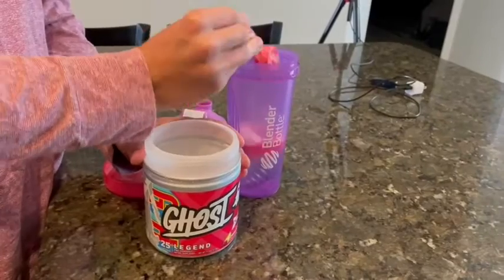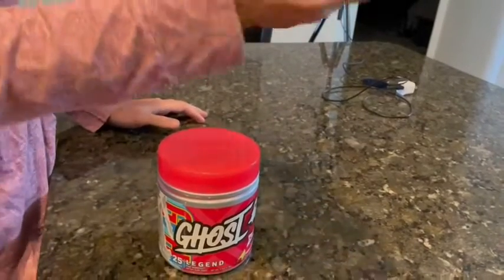Our Point of View on GHOST Pre-Workout Energy Powder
Legendary Pre-Workout: GHOST LEGEND pre-workout combines a standout energy & focus formula, premium pump ingredients, and authentic SONIC Cherry Limeade flavor to get you feeling like a legend whenever you need it most. 2 scoops per serving. 25 servings per container.
Vegan-Friendly Pump: GHOST LEGEND is formulated with L-Citrulline, one of the best pump ingredients on the market today. Pure L-Citrulline delivers even better pumps without the potential stomach discomfort…and since it’s vegan-fermented, GHOST LEGEND is Vegan Friendly!*
Epic Ingredients: Made with ingredients including Beta-Alanine, Nitrosigine, and Senactiv, this formula can offer some serious energy, pump, and focus benefits.
Total Transparency: All GHOST products feature a transparent label that fully discloses the dose of each active ingredient. Zero proprietary blends means you know what you’re getting in each and every scoop. GHOST LEGEND is soy-free, gluten-free, and sugar-free.
BE SEEN: As a premium active lifestyle brand, GHOST is powering and empowering users to BE SEEN beyond the walls of the gym. The name GHOST and mantra “BE SEEN” come from that feeling of being behind the scenes and wanting to be heard, waiting to make an impact. We’re all ghosts. This is our time.